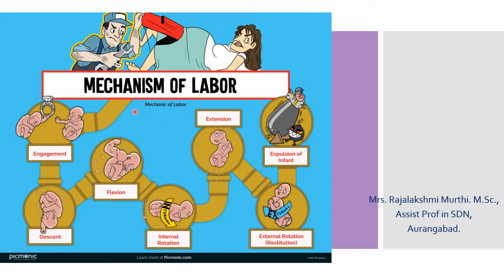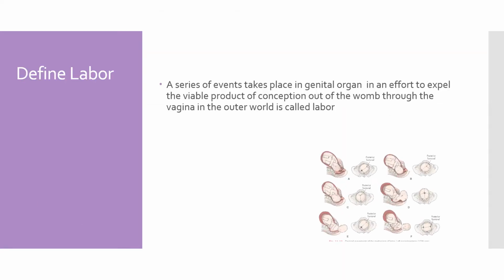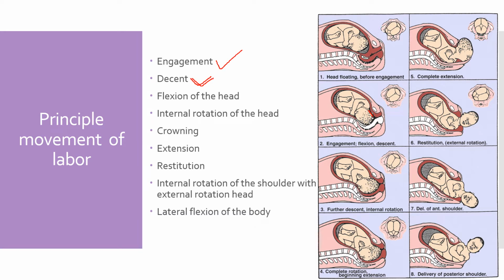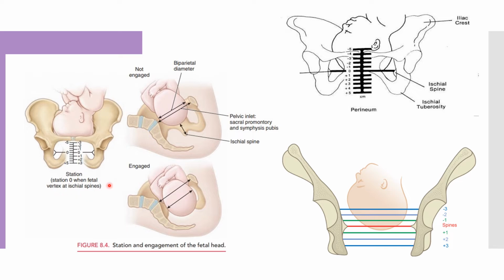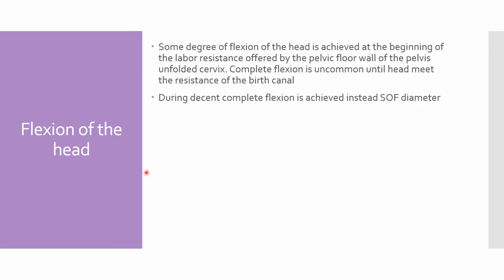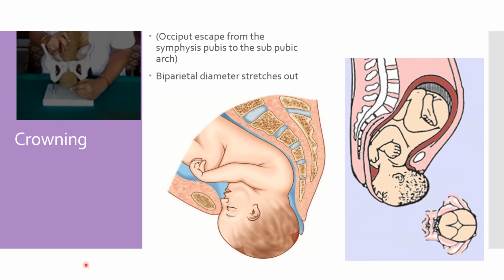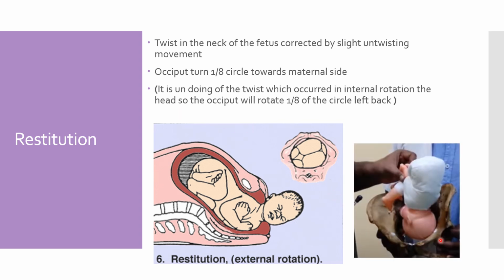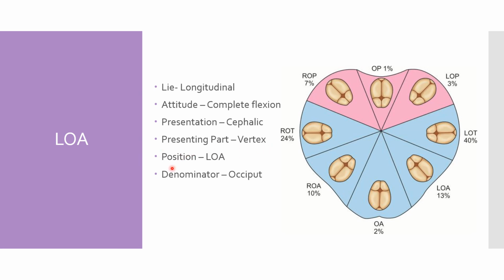Mechanism of Labour - English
This video explained about mechanism of labor